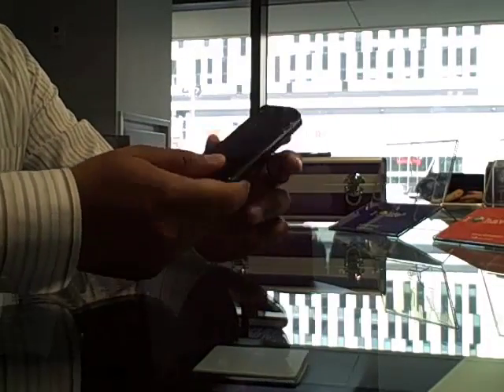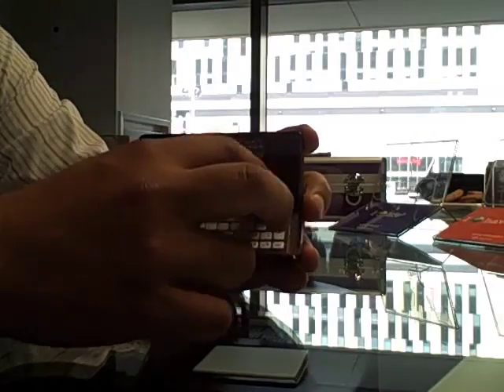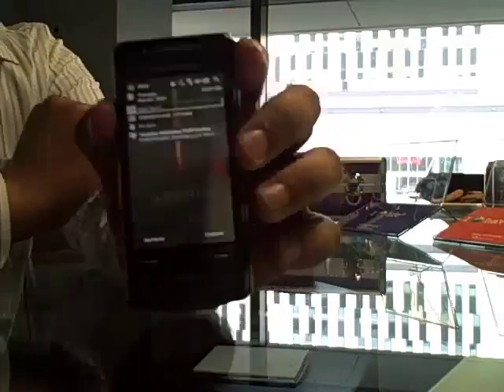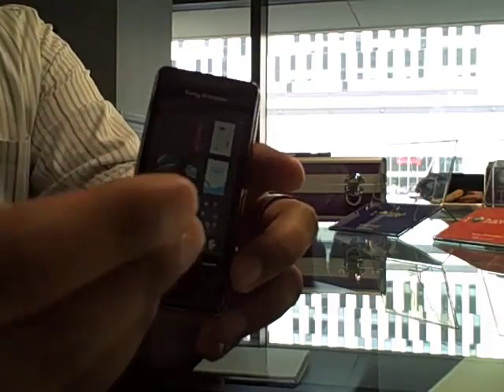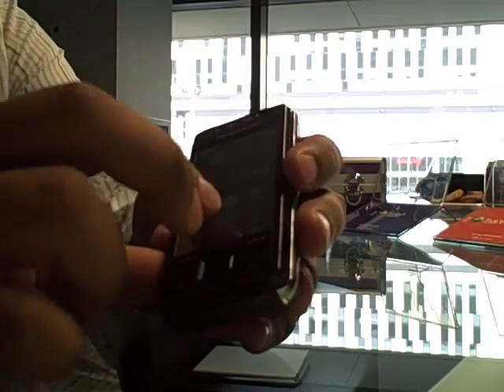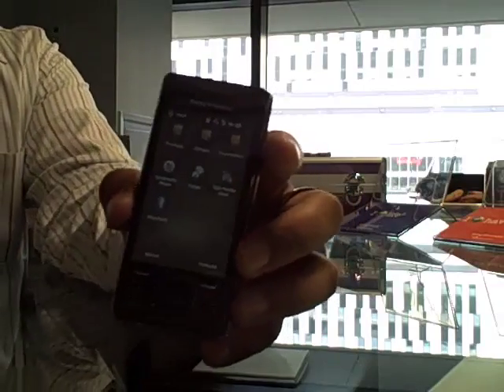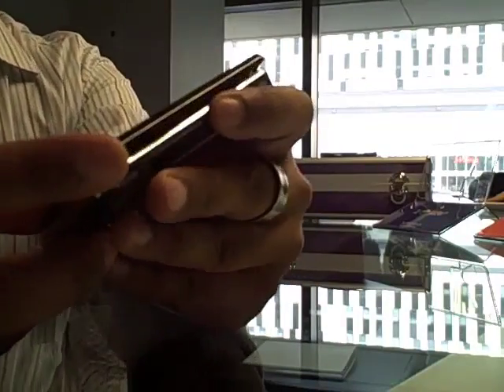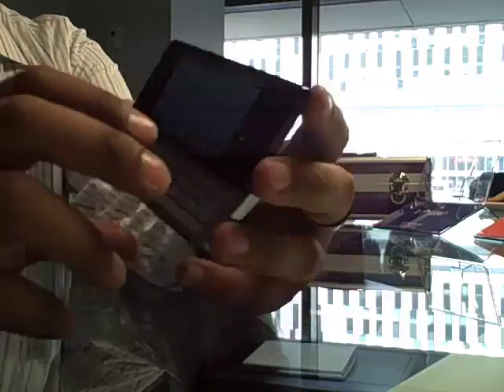SONY ERICSSON XPERIA X1